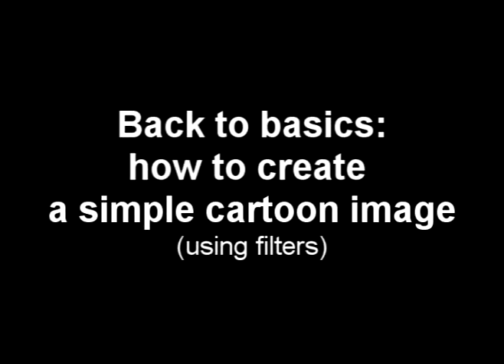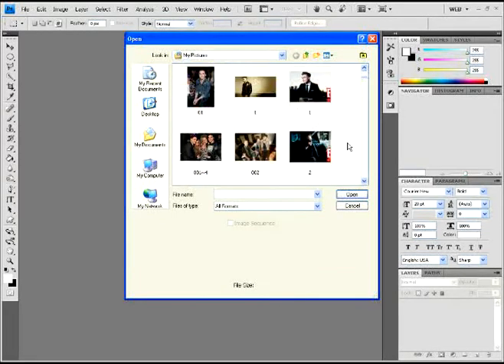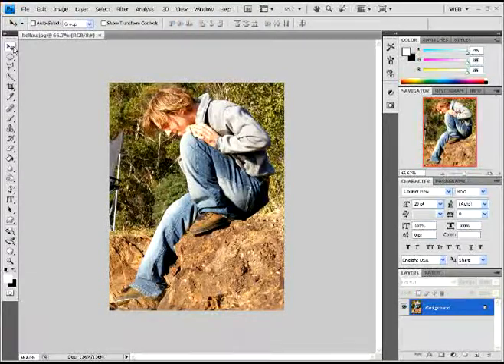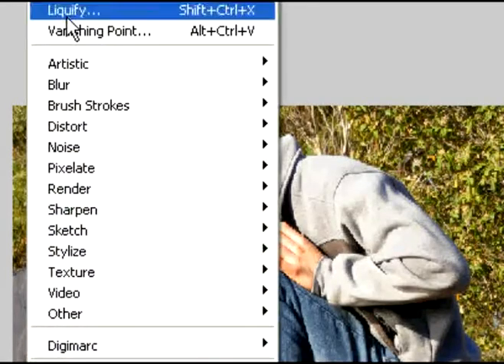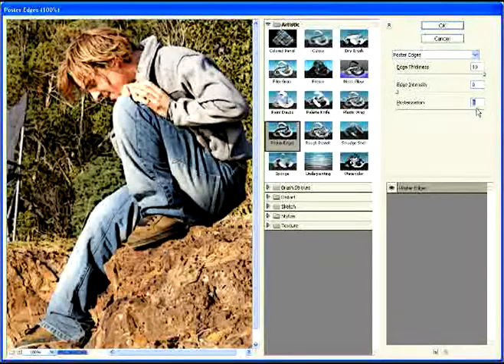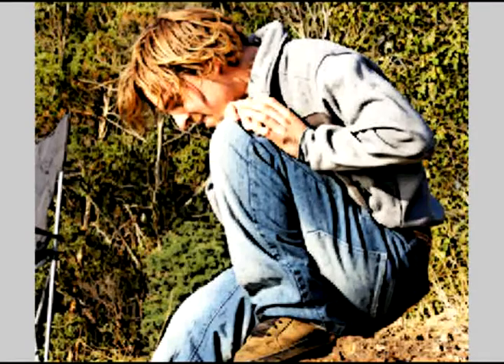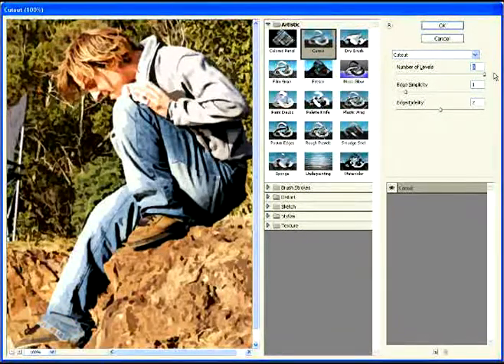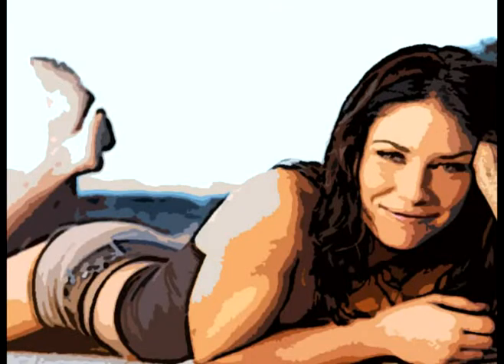back to basics: How to create a simple cartoon image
in this photoshop beginers tutorial i will be showing you how to make a simple cartoon image.